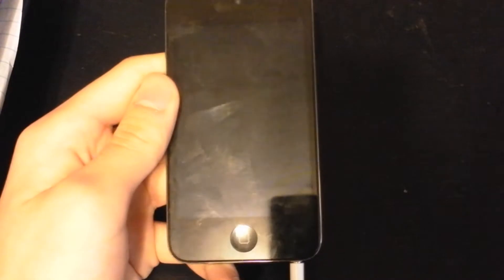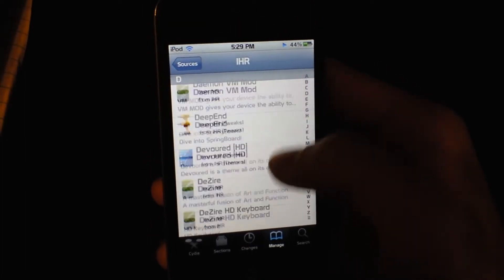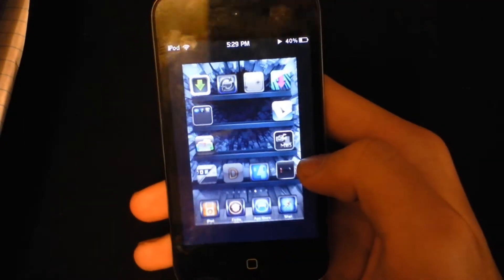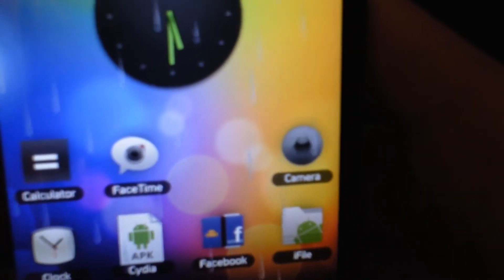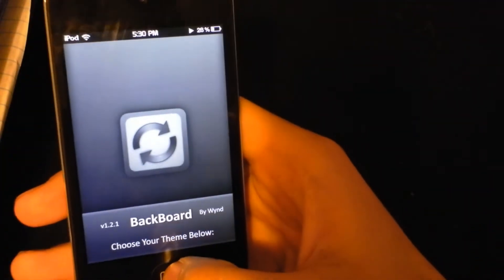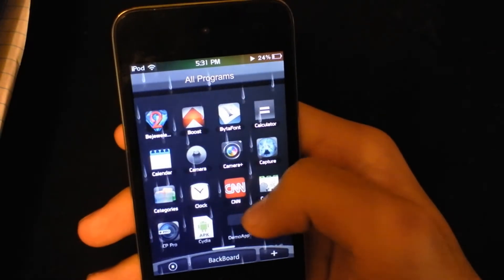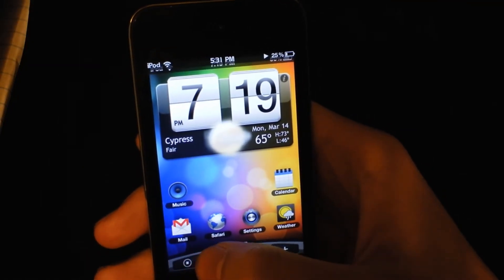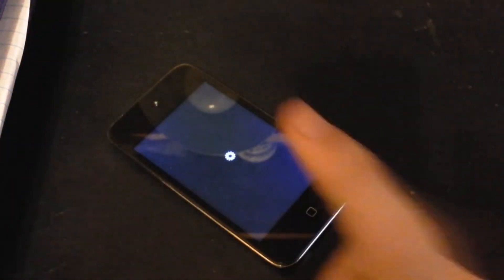Dreamboard - *ADVANCED* Droid theme- The Future of Winterboard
Will not work on iPad
Instructions:
Go to cydia
Then go to dreamboard and install
Open the app and then swipe to the left.
Tap the droid theme and apply.
*No RESRiNGING NEEDED...Wait a couple of seconds*
Sbsetting does work in it.Tap the i at the top right corner to change the place...